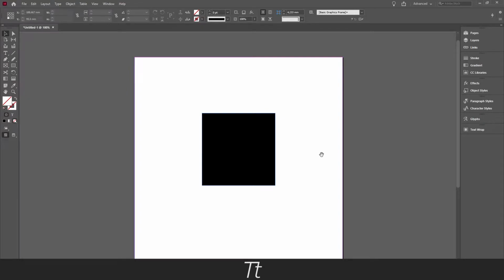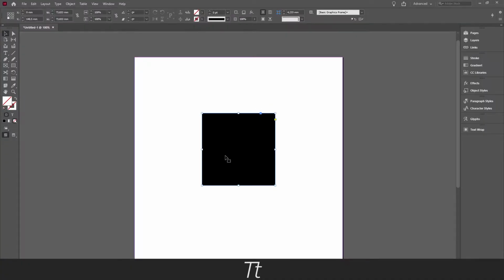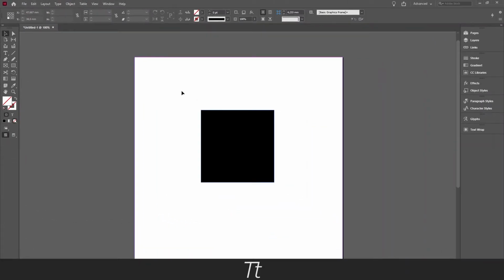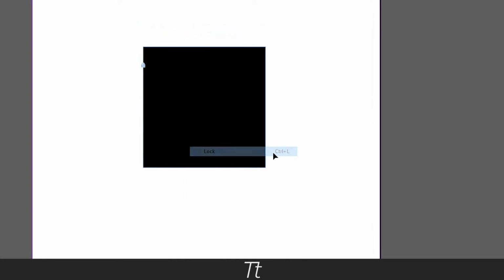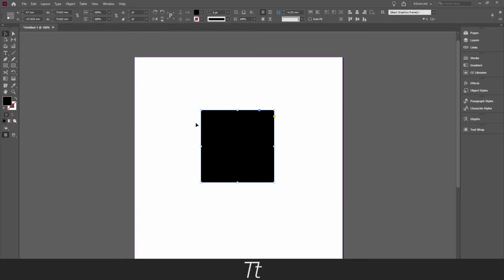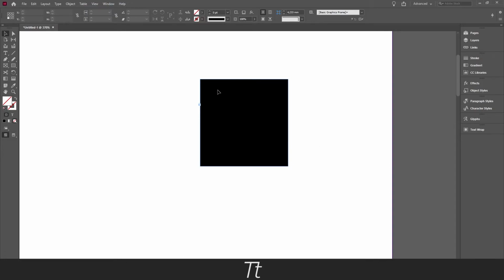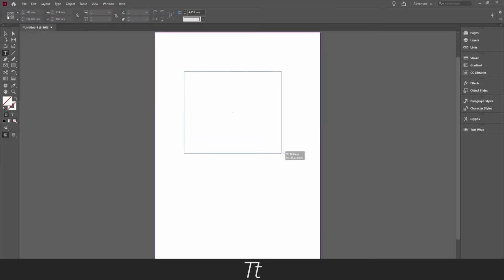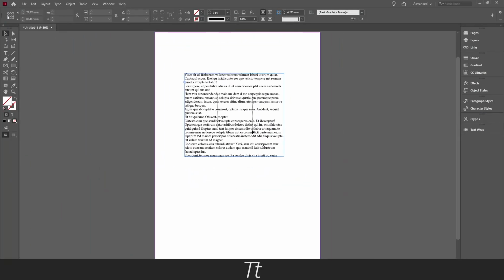How to Lock and Unlock Objects in InDesign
In today's video, I'll be showing you how to easily lock and unlock objects in Adobe InDesign. Enjoy the video!

Timestamps:
00:00 - Intro
00:16 - Lock Objects
01:20 - Unlock Objects
02:06 - Outro